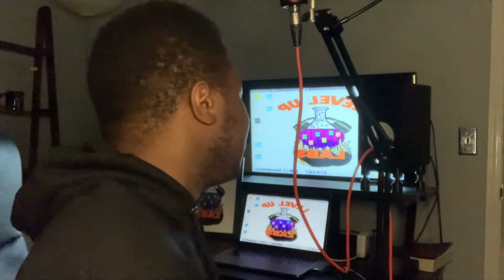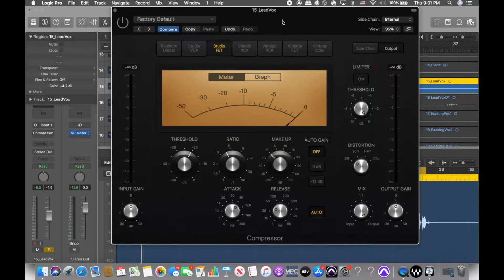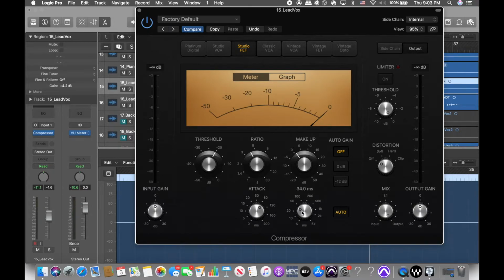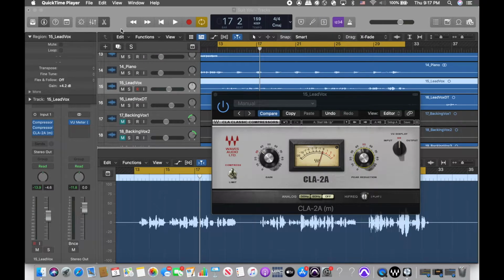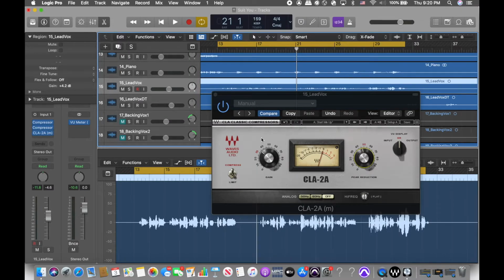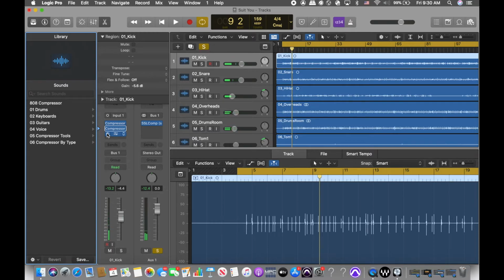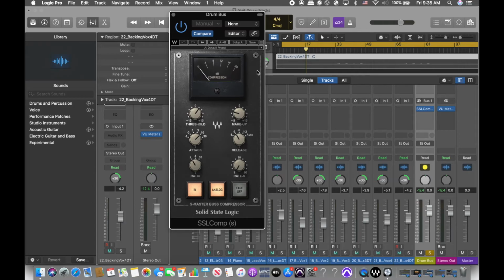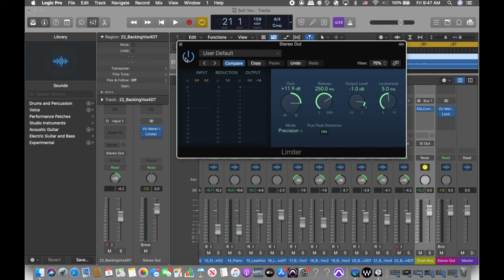Squashed-Different Types of Compressors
The Squashed series is all about compression. I know for new and experienced engineers alike compression is one of the hardest things to master that’s why I’m doing it early on. In this series I’ll go over the different kinds of compressors as well as compression methods.